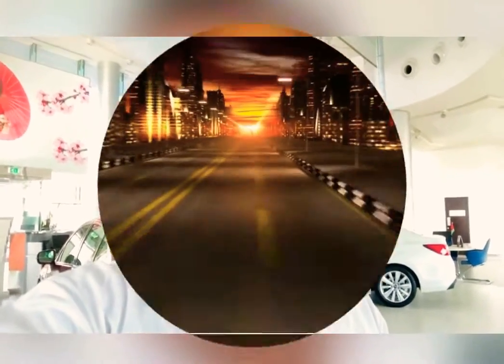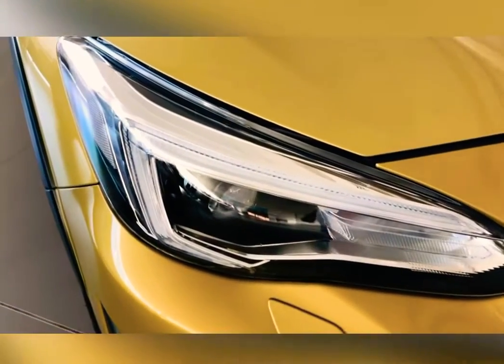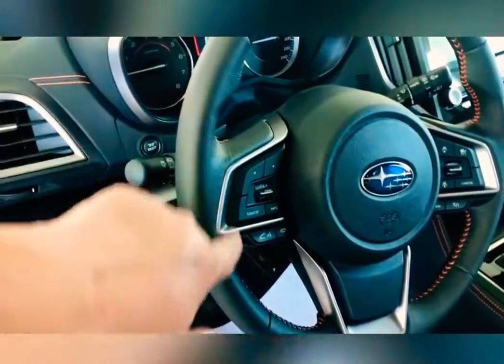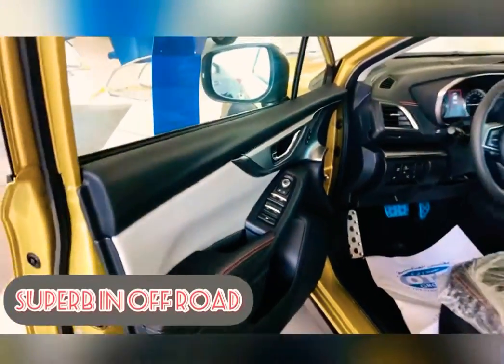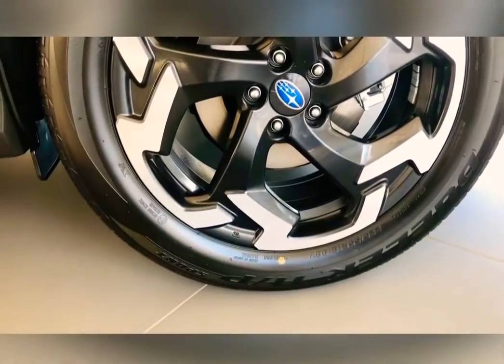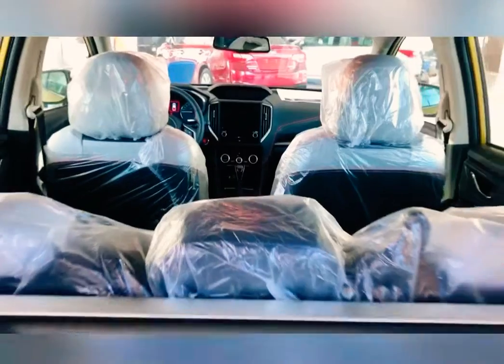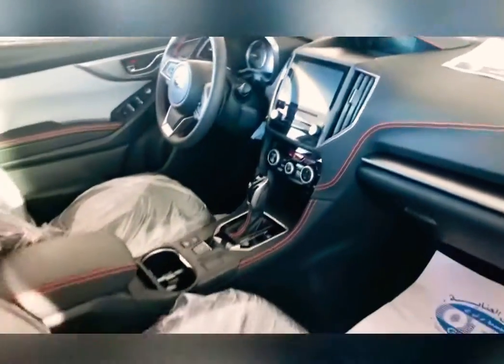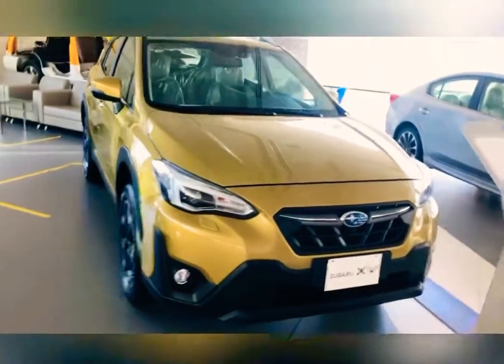2021Model Subaru Xv //Made in Japan//boxer engine//eyesight// Adaptive Cruise//سوبارو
Subaru XV 2.0 made in Japan technology with various important features such as blind spot , eyesight, boxer engines Adaptive cruise control
Subaru added advantage is boxer engine which is flat engine provides less center of gravity